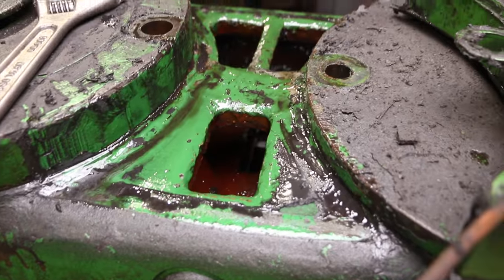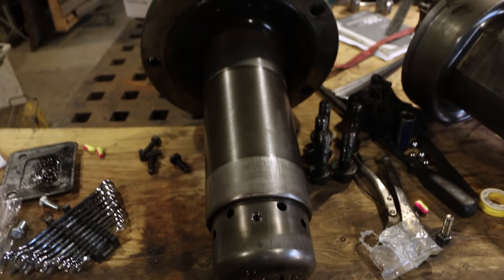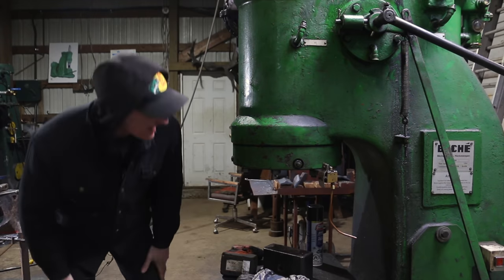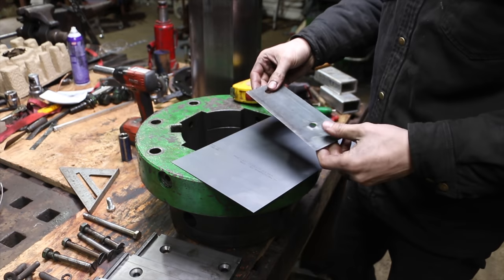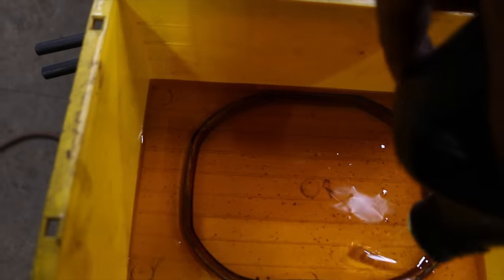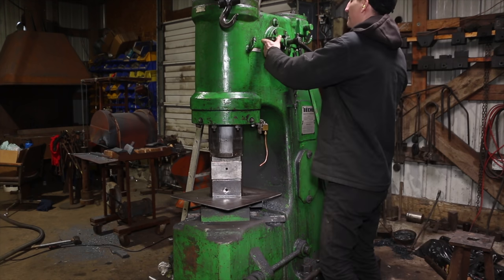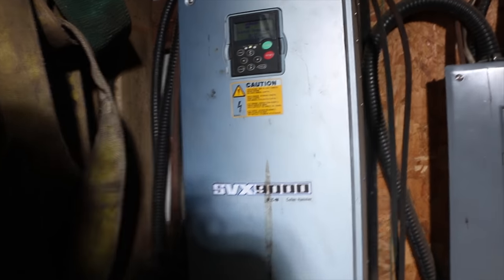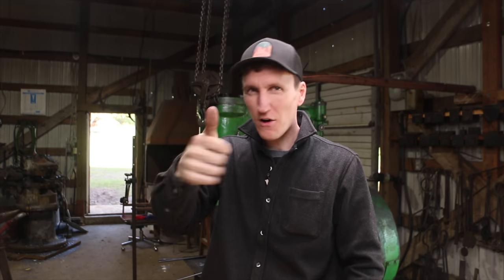How did this get into my power hammer?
Click here to head to my Instagram page